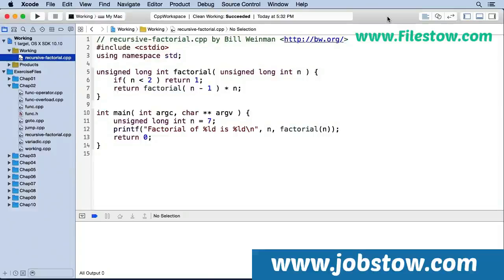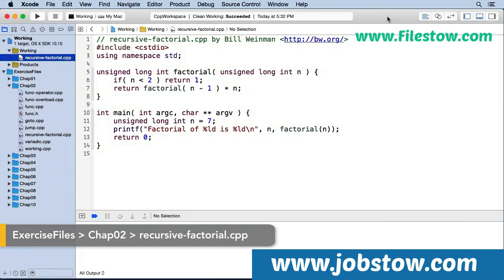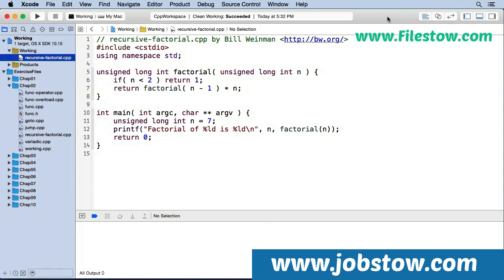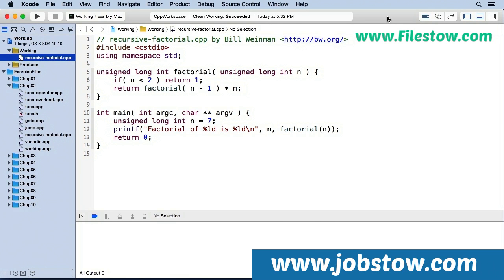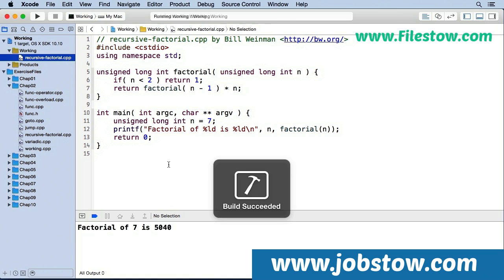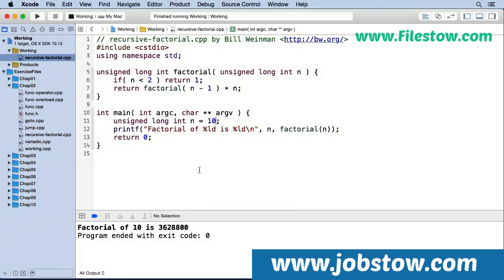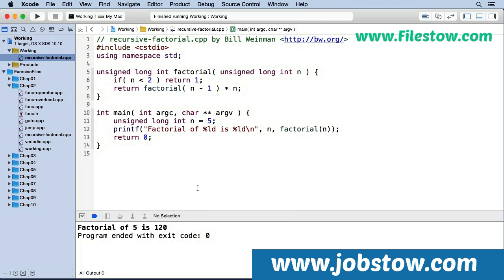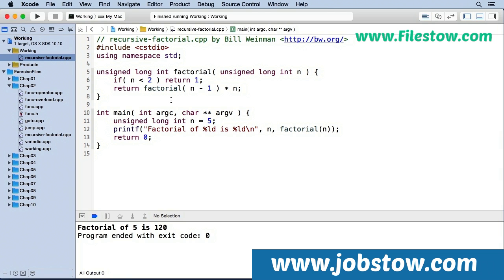028 Using recursion